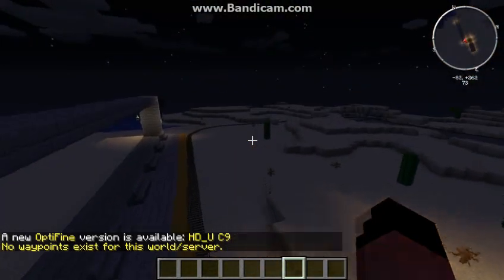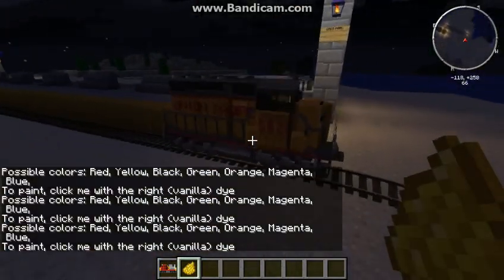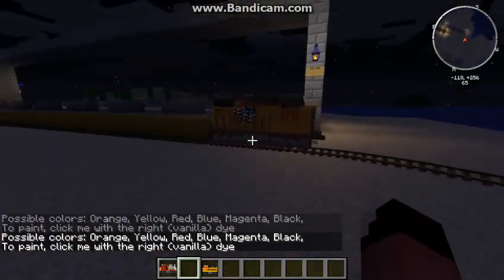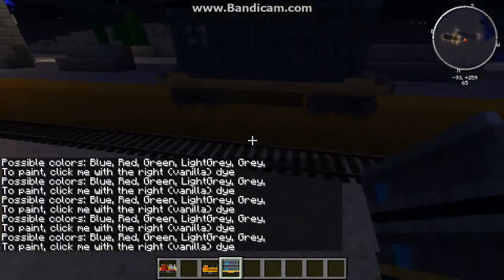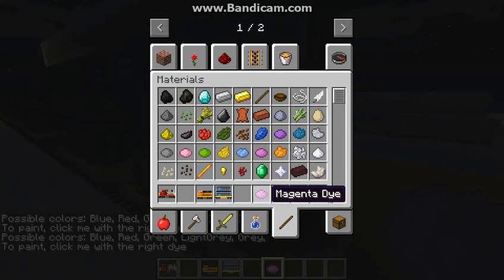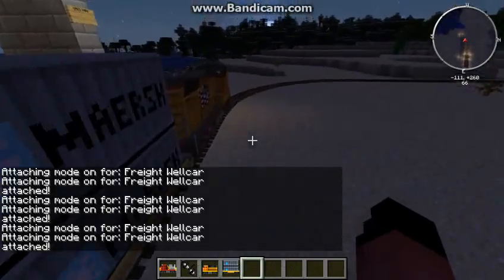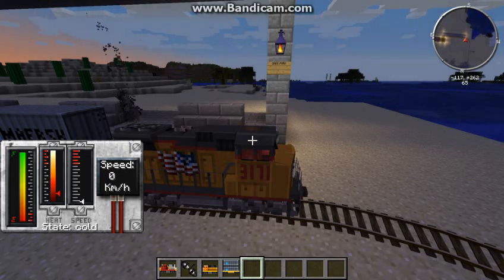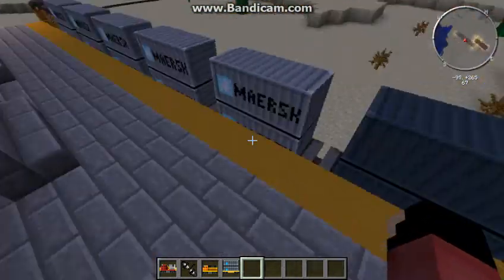How to change trains different colours 2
Its about changing some more trains differant colours again with 2 American trains.We were in another map which i had for a long time.The last time that i remember we had a British train